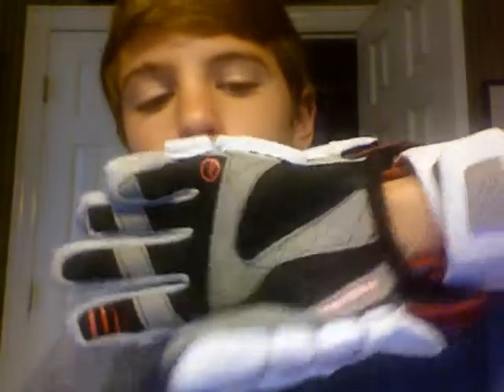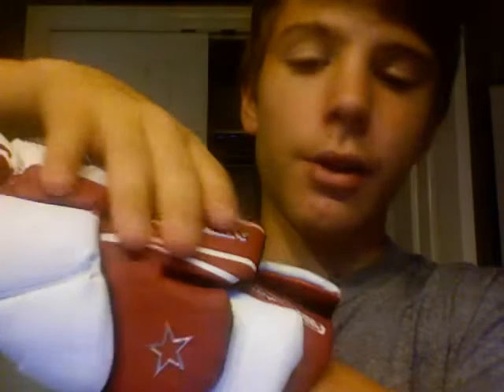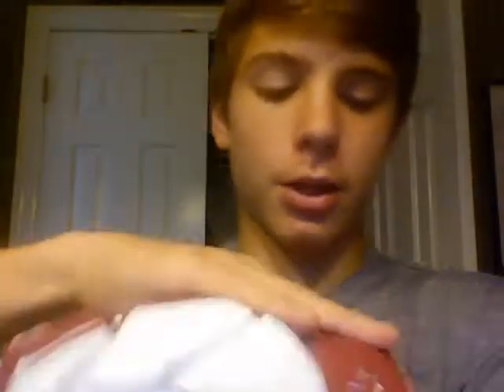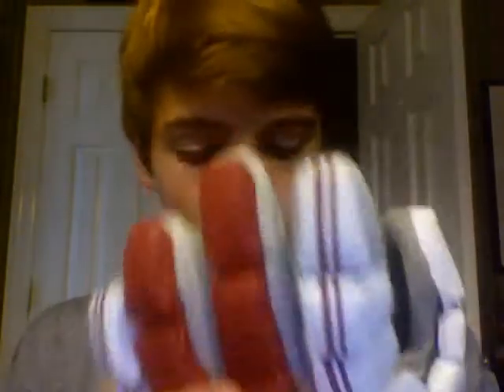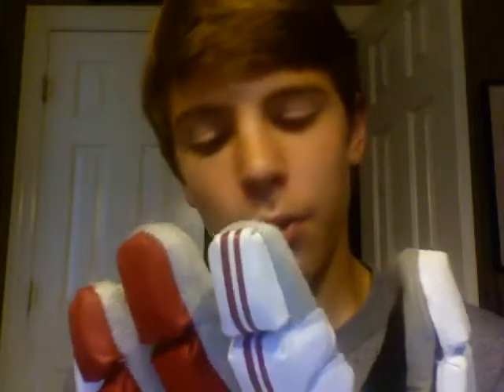maverik maybach glove review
search maverik maybach on lax monkey